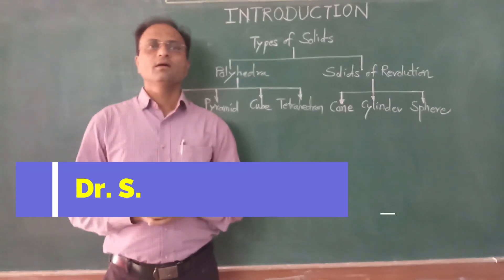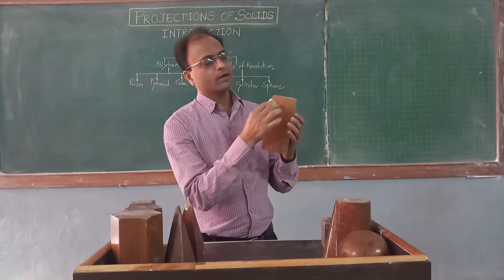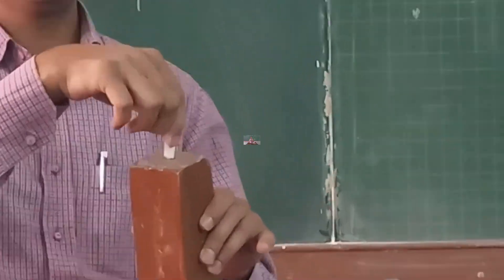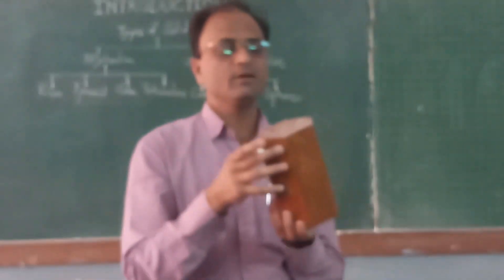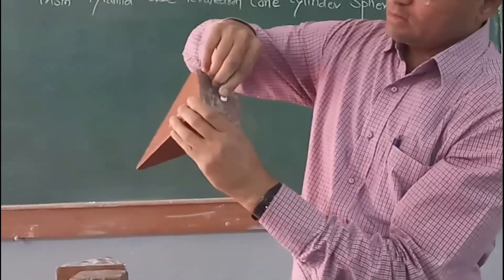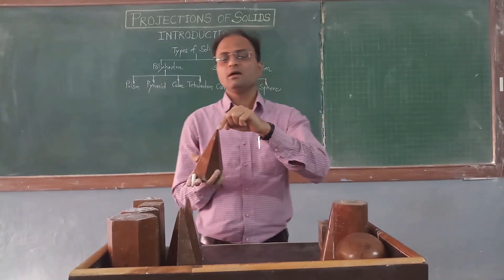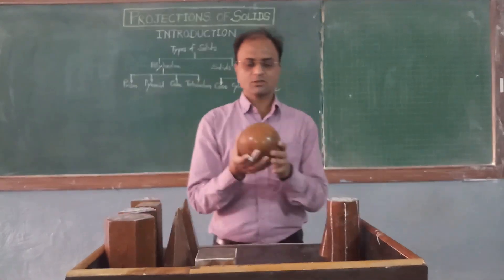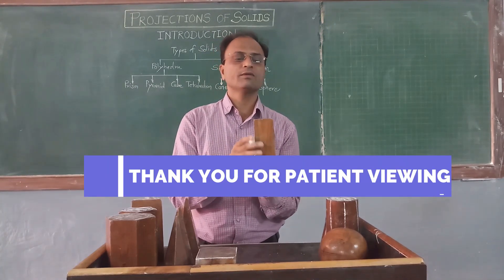Session 1: Introduction to Projections of Solids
This video presents introduction of solids such as prisms, pyramids, cylinder, cone, cube, and tetrahedron used in Engineering Graphics with the help of wooden models and their terminology.